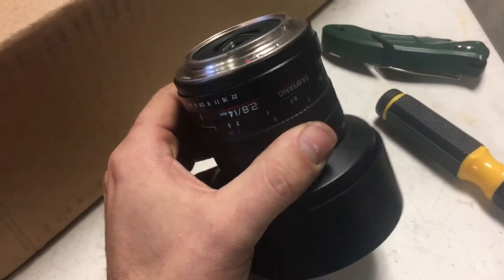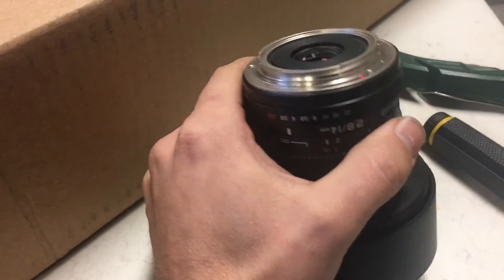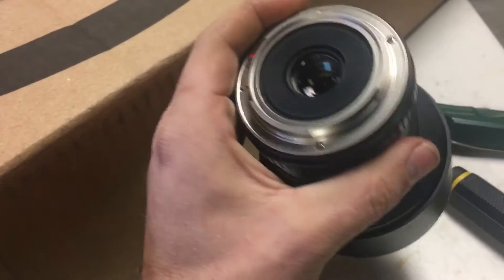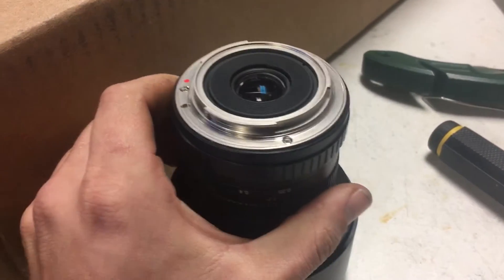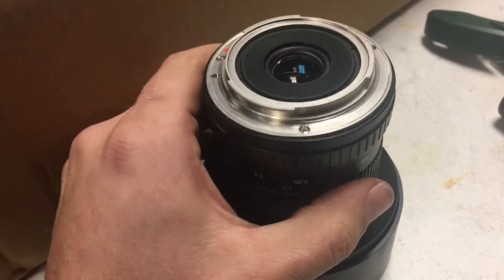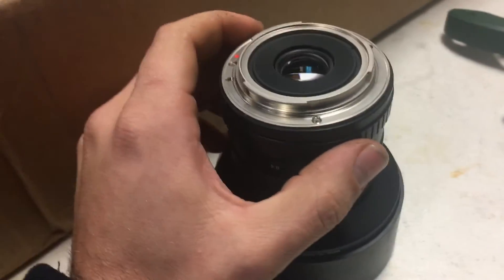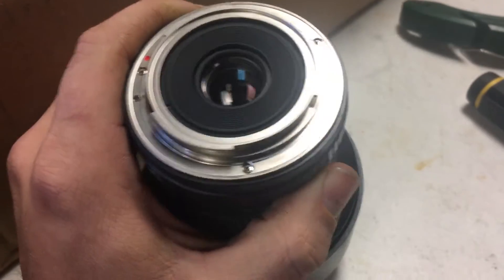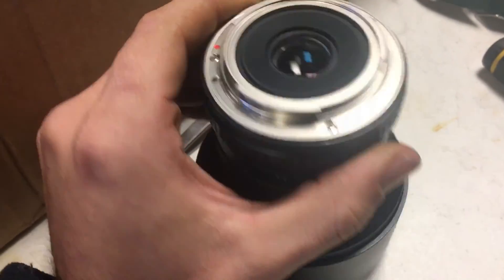Fixing a decentered Rokinon Samyang Bower 14mm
My wide-angle lens decided to develop the infamous decentered issue. So instead of replacing it and eventually developing the problem again I decided to fix it